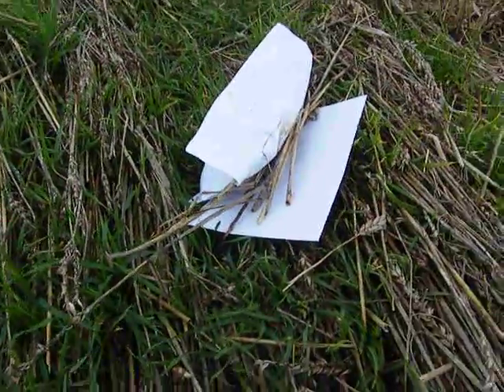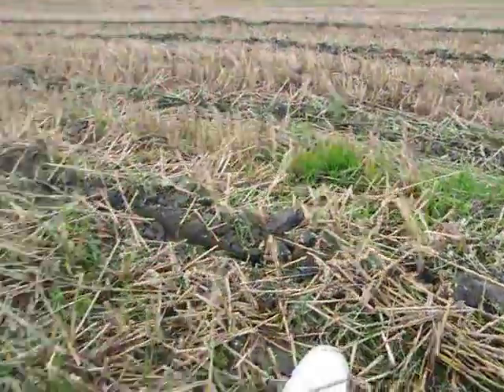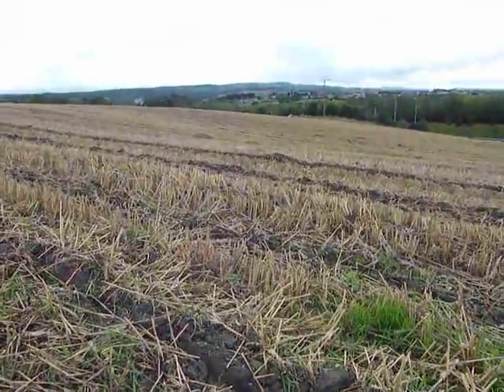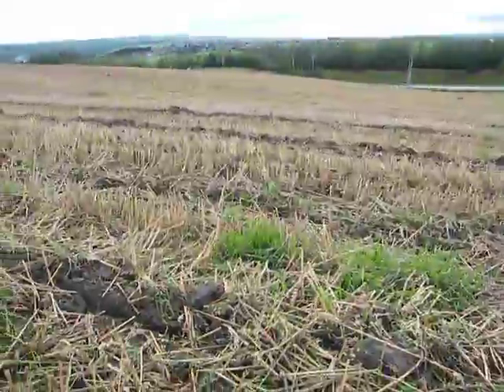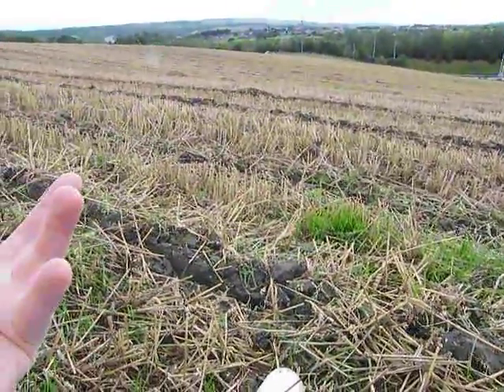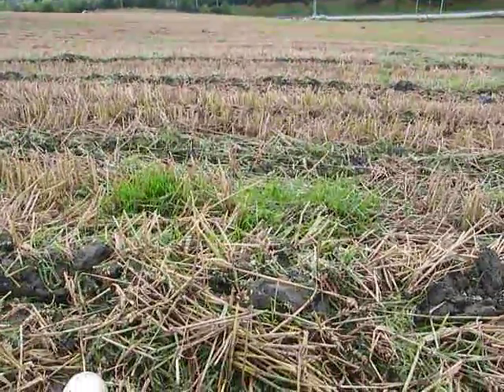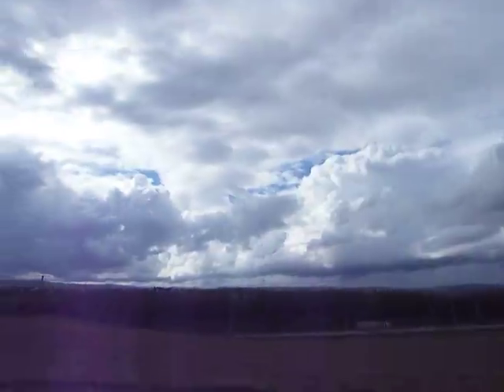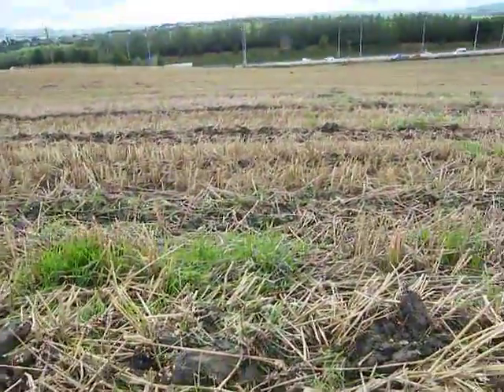Clifton, nr Brighouse, Ghost crop circle's & The Nazca theory.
The ghost of Brighouse crop circle.

Eight weeks after the crop circle it's ghost appears!

This is my theory on crop circles, gypsum,Nazca lines, Selenite and luminescent bacteria under a UV lamp.

I meant to say "Pacific sea bed, not Mediterranean sea bed!